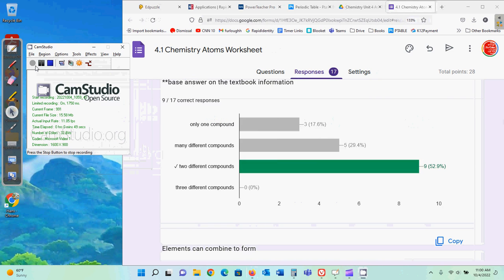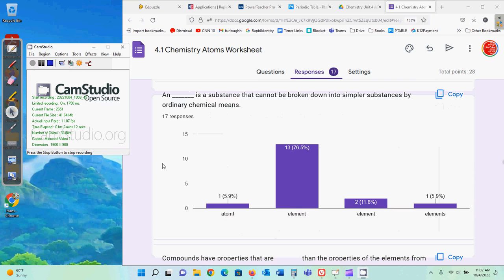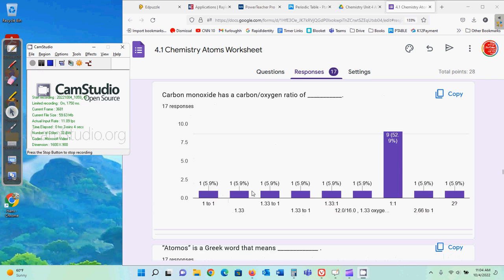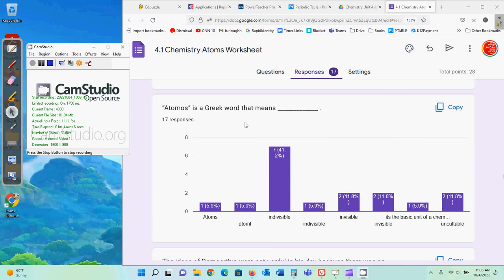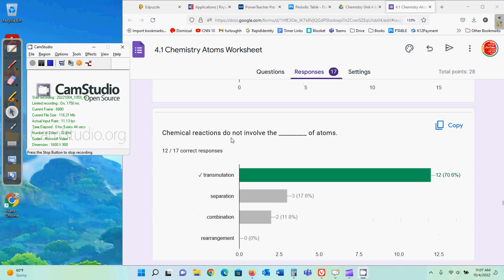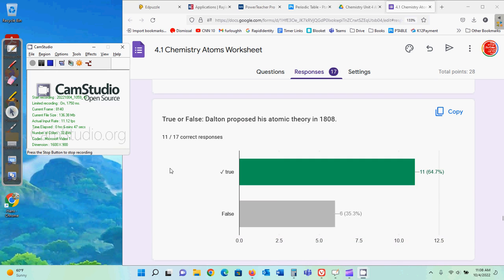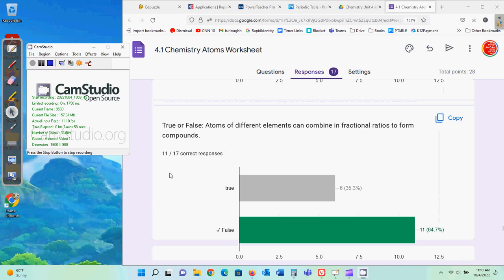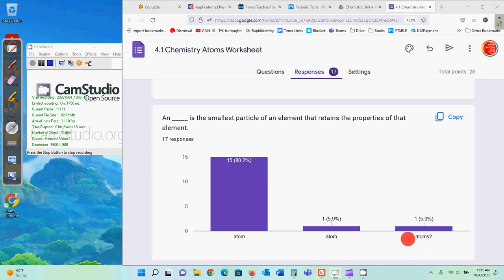CK12 Chemistry 4.1 Atoms